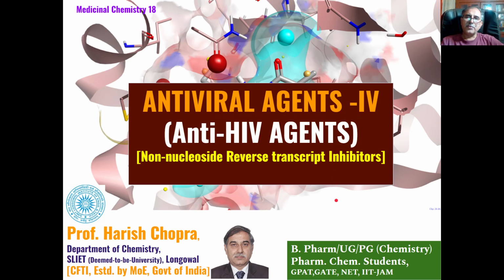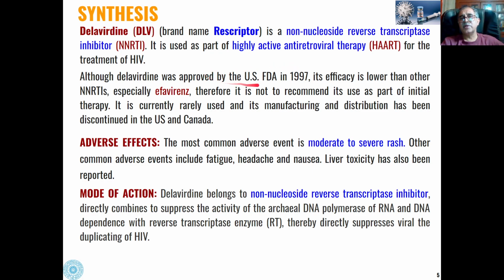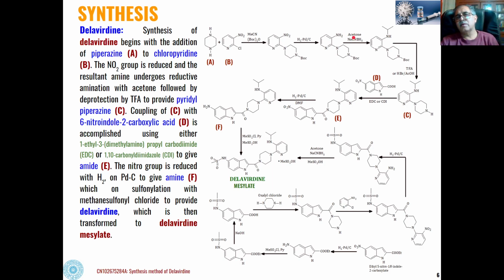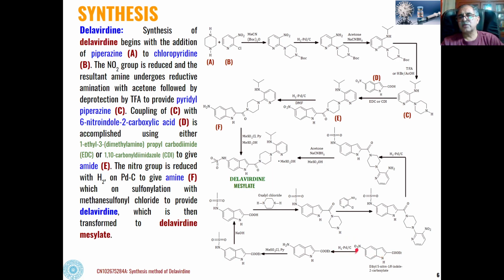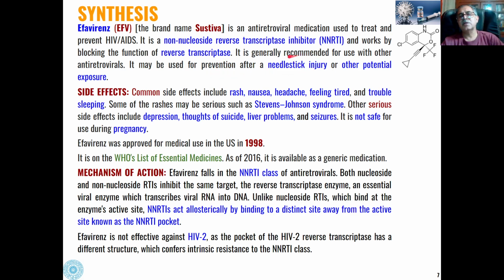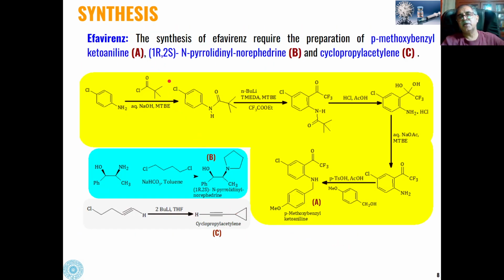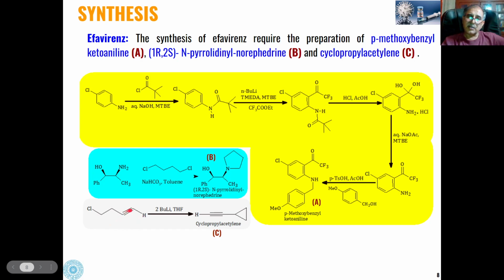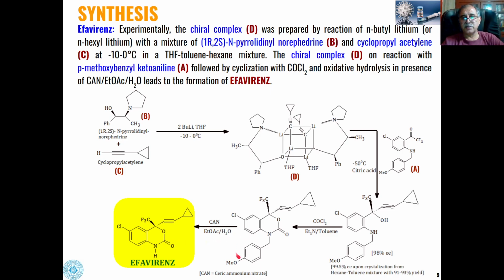ANTIVIRAL DRUGS - IV [NNRTIs] | Prepare for JEE, NEET, JAM, NET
Learn ANTIVIRAL DRUGS - IV [NNRTIs] in detail with this online chemistry class. Preparation for CSIR-NET GATE IIT-JAM.